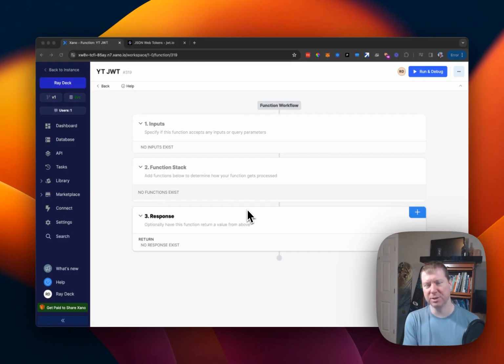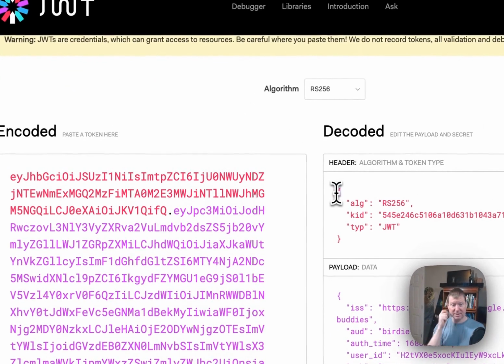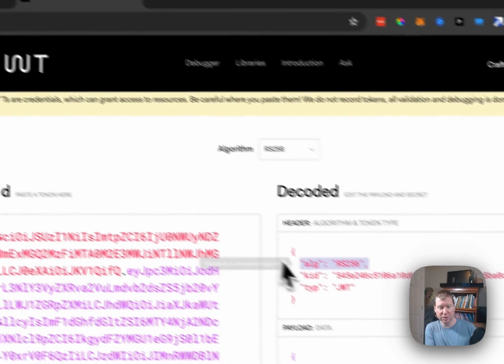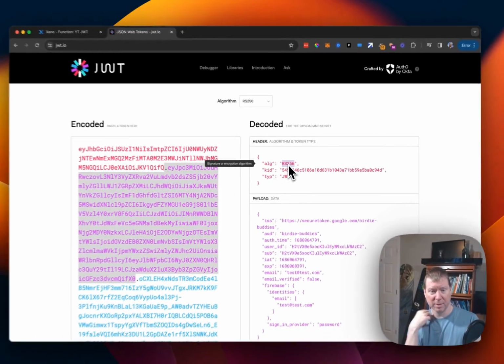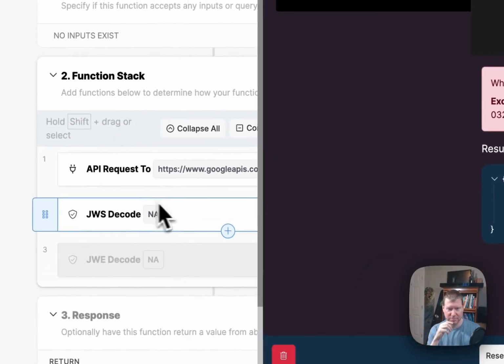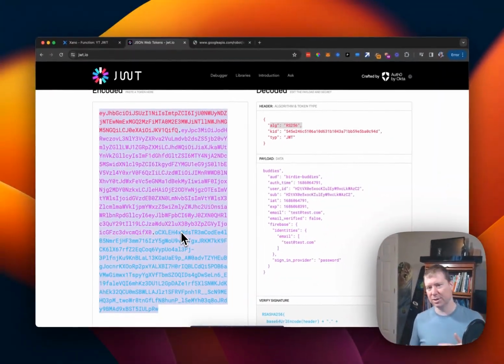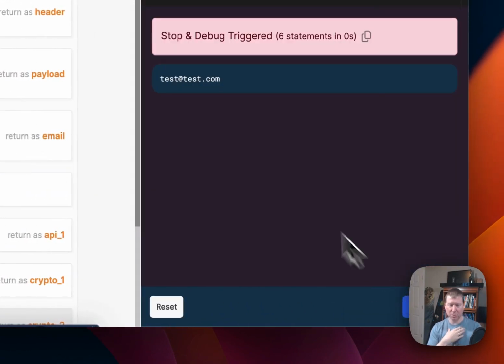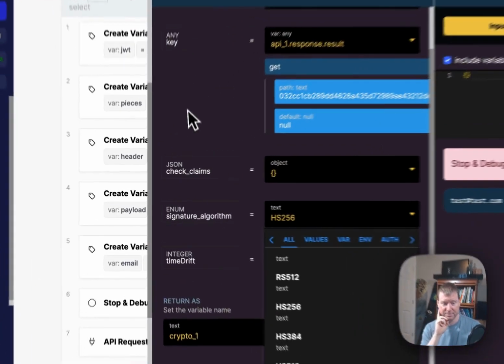Using JWTs with Xano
This is a video about Using JWTs with Xano (@nocodebackend)

0:00 Using JWTs with Xano (@nocodebackend)
00:02 What is a JWT?
00:45 Looking inside a JWT with jwt.io
03:57 JWS vs JWE
05:49 The Payload - the useful data in a JWT
07:56 The signature - proof of origin
08:48 Validating the Signature
13:16 Using a JWT without Signature Validation (testing only!)
19:26 Signature Algorithms for JWTs
21:45 Next Steps and Recap